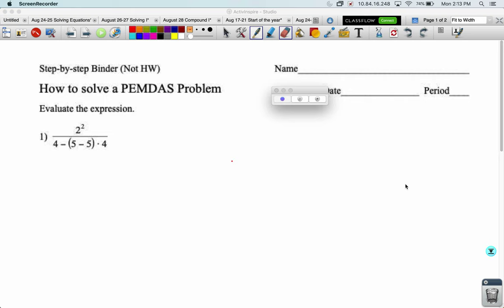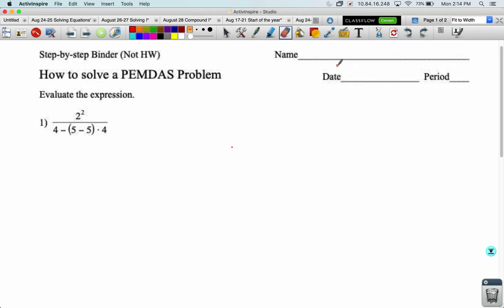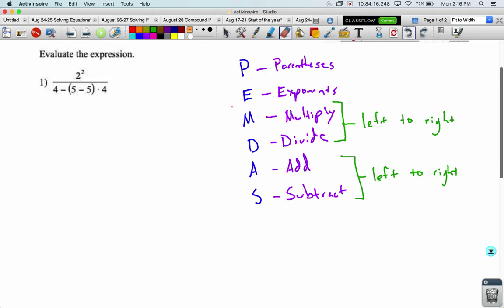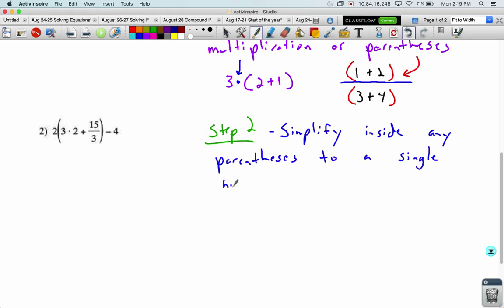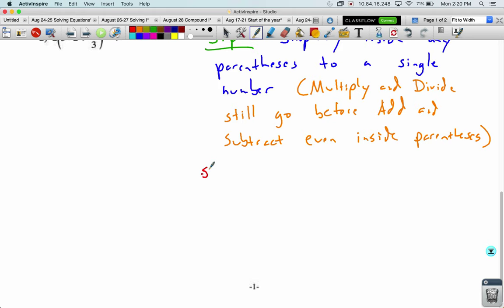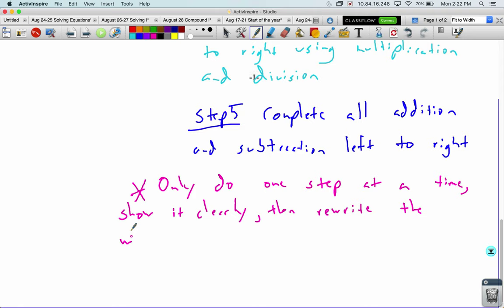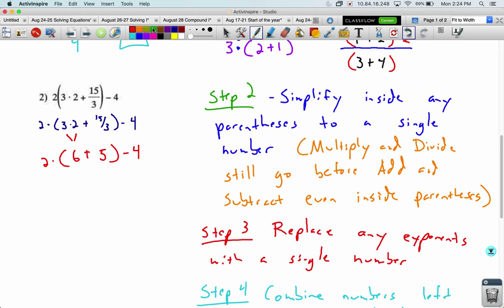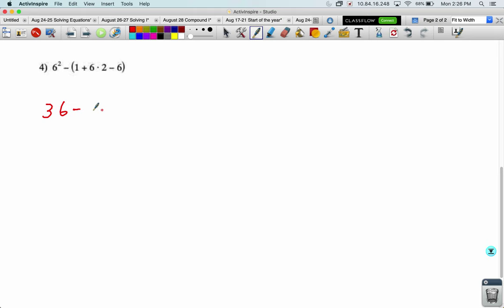August 26-27 Lecture Video- PEMDAS Step-by-Step Binder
Algebra 1A
Mr. Olson